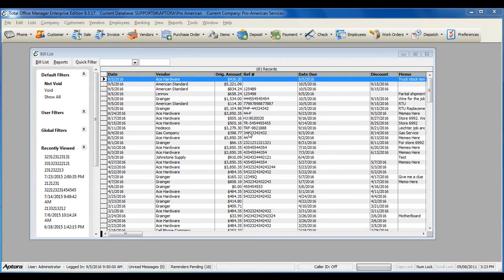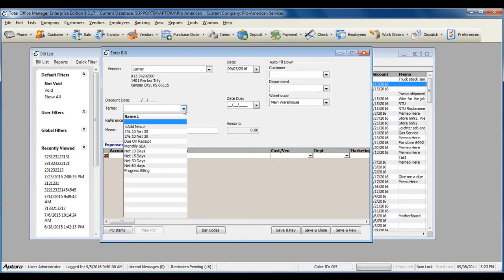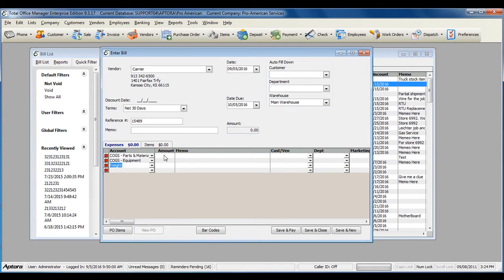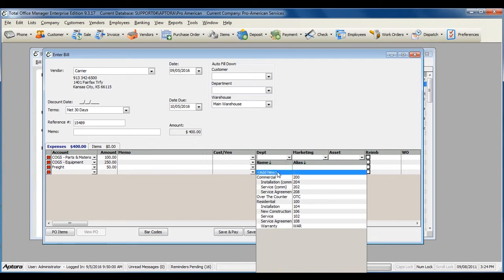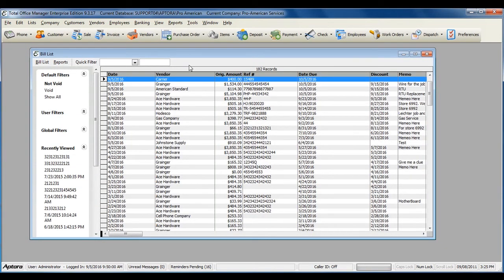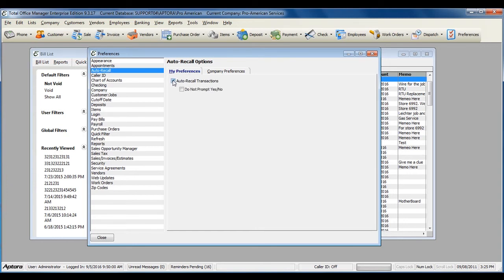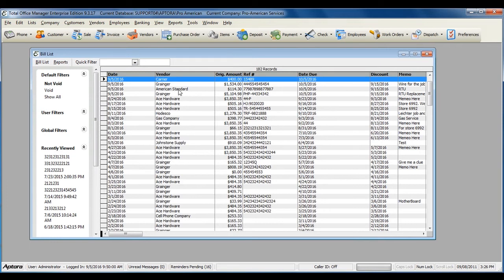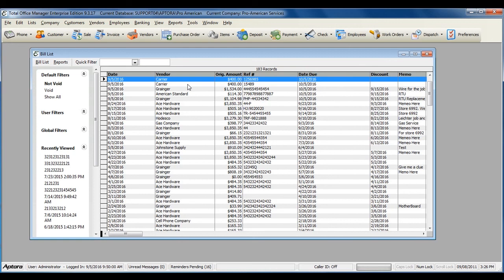How to Use Auto Recall for Recurring Bills in Total Office Manager®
This video shows you how to enter general Bills. The video also discusses how to use Auto Recall for recurring Bills in the software program.